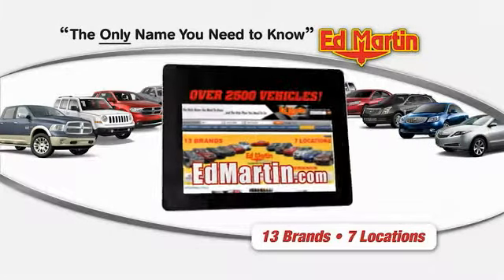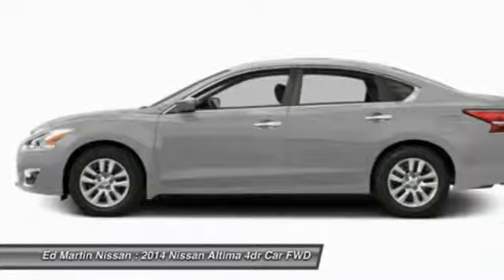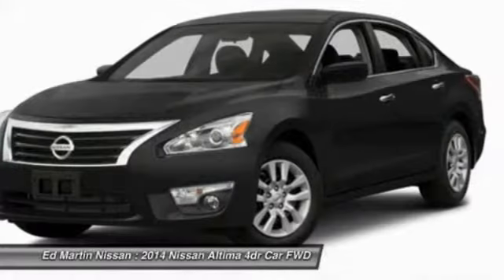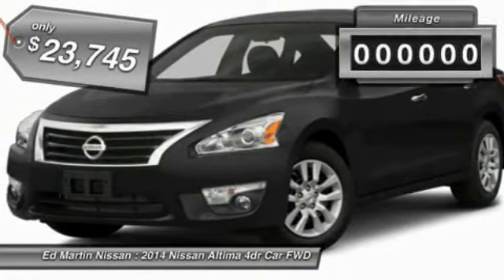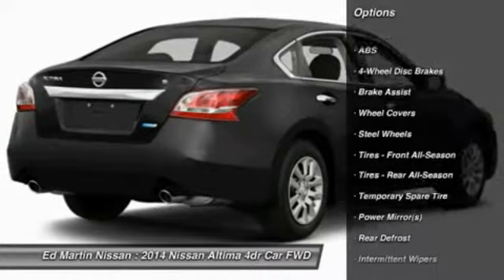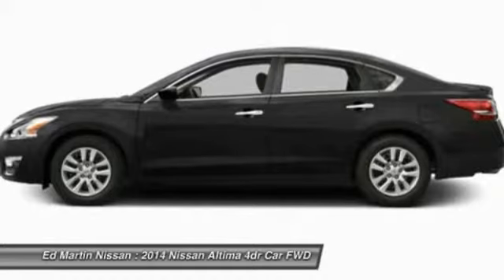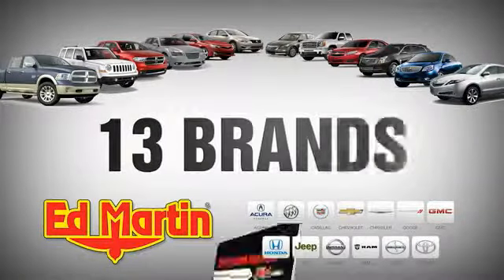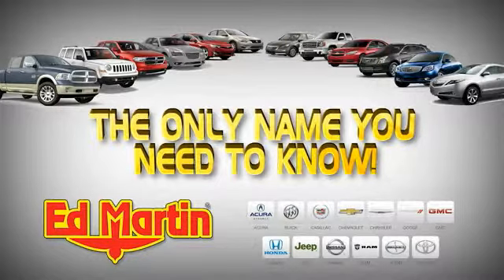2014 NISSAN ALTIMA Indianapolis, IN 1AL3294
2014 NISSAN ALTIMA Indianapolis, IN
Stock# 1AL3294

The 2014 Nissan Altima is a car that must be experienced. Its dramatic curves, gorgeously sculpted steel and wide stance adds up to form a car that is exciting to drive, extremely aerodynamic, and slices through the air with ease. Nissan gives you seven tempting Altima trims to choose from starting with the base 2.5 all the way up to the top-of-the-line 3.5 SL. The 2.5 models all share a 2.5-Liter 4-Cylinder engine with 182 Horsepower that gets an EPA estimated 27 MPG City and 38 MPG Highway. The 3.5 Models on the other hand deliver a thrilling 270 Horsepower from a more powerful 3.5-Liter V6, and get an EPA estimated 31 MPG highway. All models come standard equipped with the amazing Xtronic CVT transmission. Inside the 2014 Altima, the cabin is spacious, modern and notably upscale with high-end materials and soft lines. For comfort, Nissan developed extremely comfortable front seats that are not only supportive, their cushions also flex in accordance with your pressure points, to help reduce fatigue while driving. The Altima comes standard with power door locks, push-button start, and an AM FM CD radio with an auxiliary input. Also, you get Bluetooth wireless music streaming and hands-free calling when pre-owned with a compatible phone. Not to be overlooked is the Advanced Drive-Assist Display between the speedometer and tachometer. Depending on the trim level and how your Altima is equipped, the display can show you such things as caller ID, turn-by-turn navigation, low tire pressure alerts, and lane departure warnings directly in front of you reducing the time you have to look away. SV and SL trims have the option of purchasing the available Technology Package. It gives you Lane Departure Warning, Blind Spot Warning and Moving Object Detection, as well as the Nissan Navigation System with voice recognition and a 7-inch touchscreen monitor. For Safety, all 2014 Altimas come with Anti-lock brakes, Traction Control, Zone Body construction, and 6 airbags.

[B93] BODY SIDE MOLDING, [L92] FLOOR MATS W/O TRUNK MAT (4 PIECE) -inc: Carpeted, Front Wheel Drive, Power Steering, ABS, 4-Wheel Disc Brakes, Brake Assist.